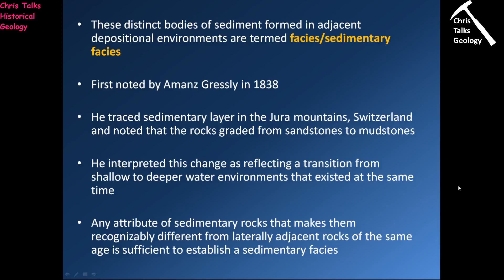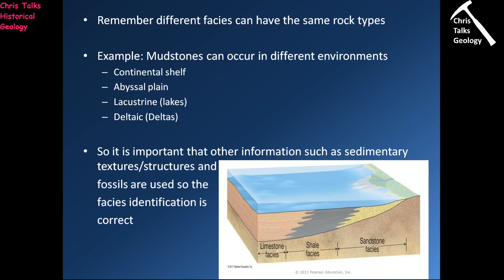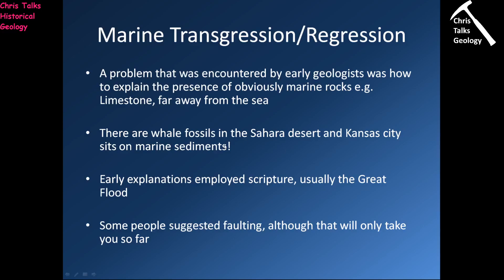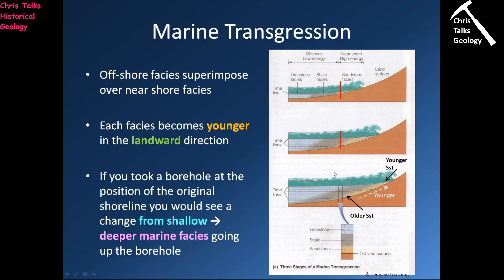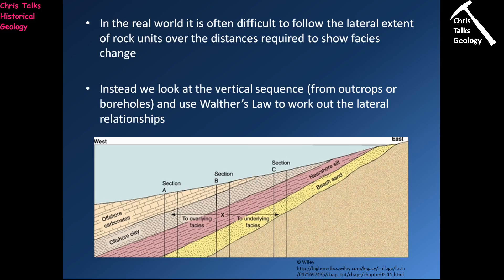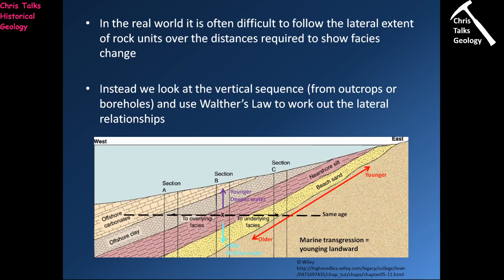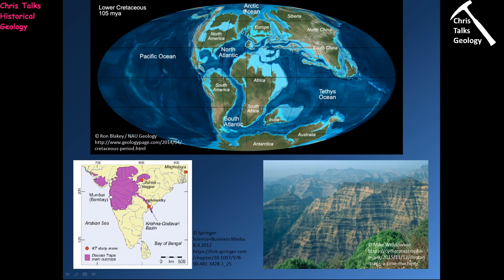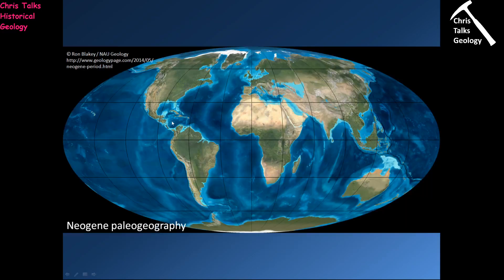Rocks Fossils and Time (Part 1) - Part 2